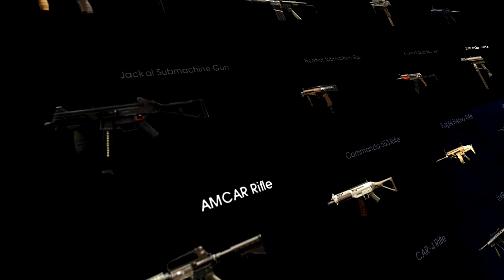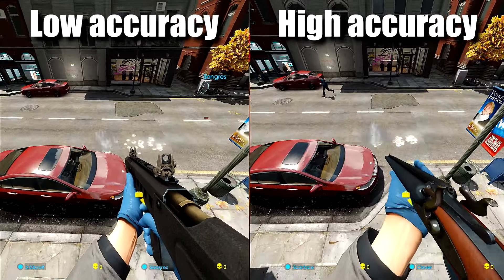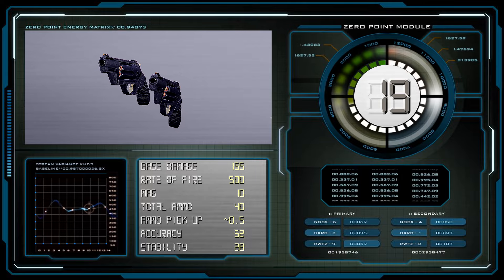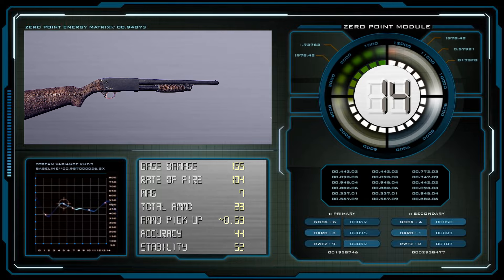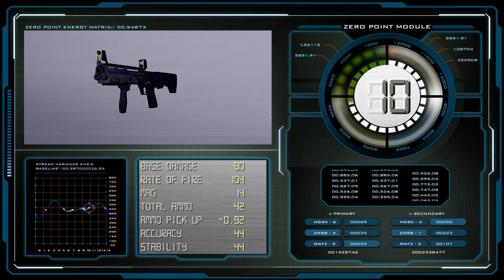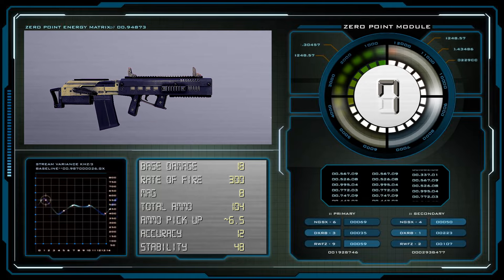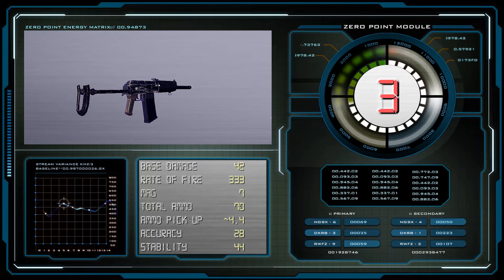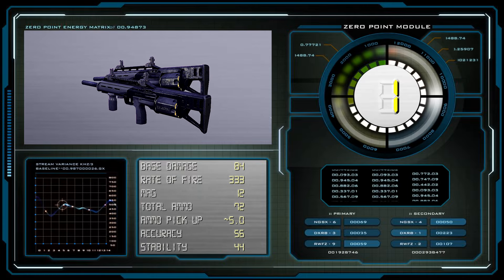Every SHOTGUN ranked WORST to BEST (Payday 2)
Shotguns in Payday 2, which one is the best? What is your favorite shotgun? I rank each shotgun in Payday 2 from worst to best; let's see if you favorite is the same as mine!

Lot's to talk about in this video. I felt bad about the akimbo Judges, they literally one shot heavy SWATS on DS due to their 155x2 damage, but the ammo pick up makes me sad. Details about weapon mods and bits are further down.

Anyways, this video took a HELL of a lot of work (+20hrs), so I hope you enjoy it and my heavy editing! Had to learn a lot to do this one!

⇨ Timestamps:

0:00 intro
0:40 let’s talk weapon categories
1:17 what are we doing here
1:50 statistics, accuracy, skills and more!
3:18 shots to kill
3:47 the list begins!
9:54 the Top Ten!
14:20 the Top Three!
17:19 Outro and BYE BYE from GLaDOS

for frequent livestreams!

I didn't go in to modding each shotgun to maximize damage, I looked at the shotgun impact skill for damage increase but it didn't do much on the basic level. Maybe with berzerker, crits and headshots there's some scalability with skills and weapon mods but calculating each weapon down to that detail is for someone else to do! LOL.